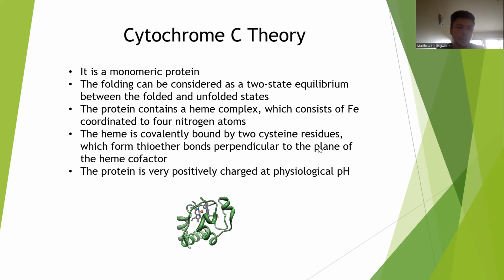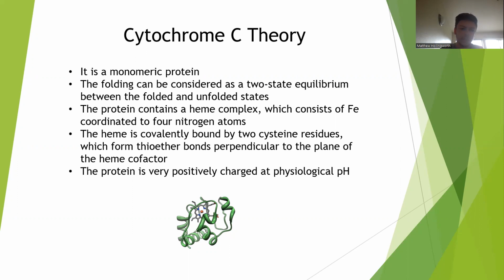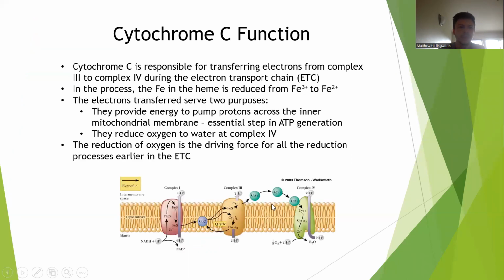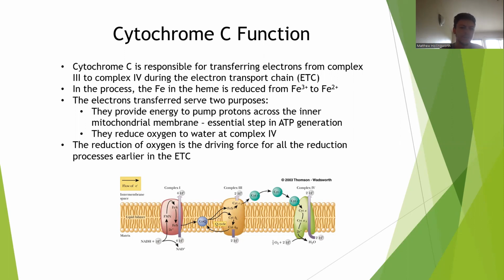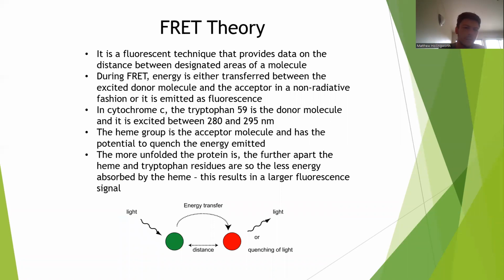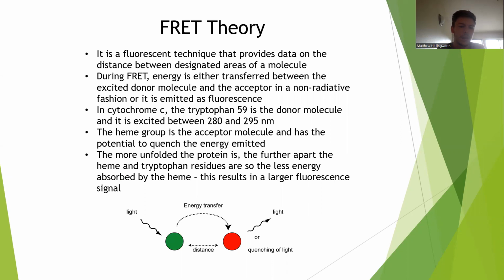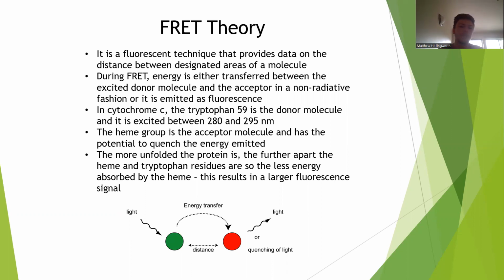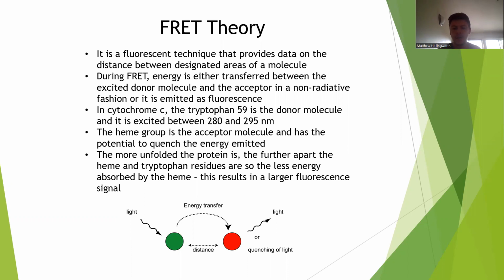Cytochrome c introduction